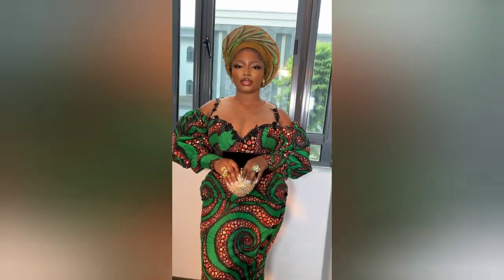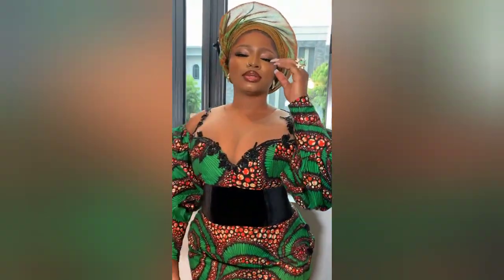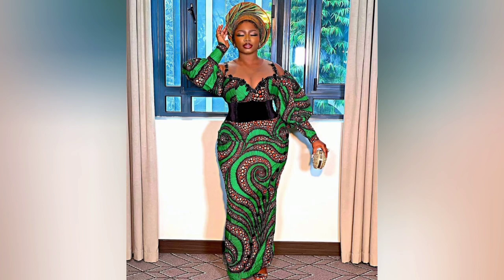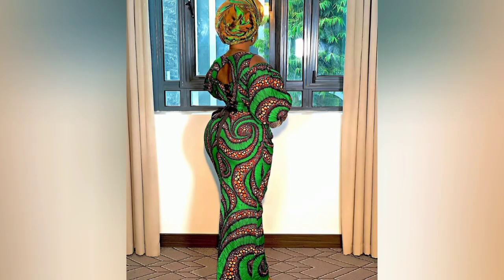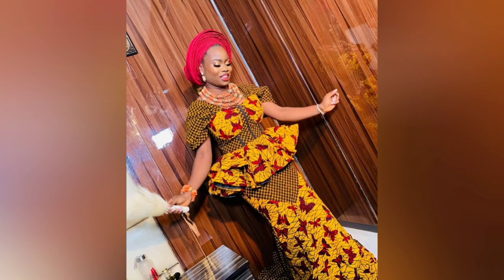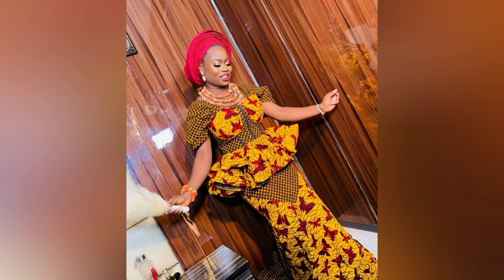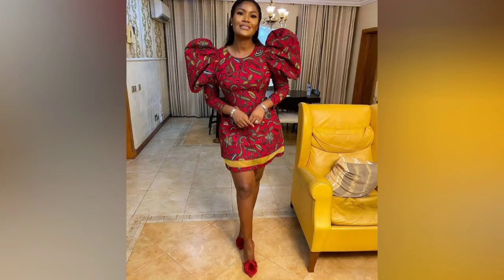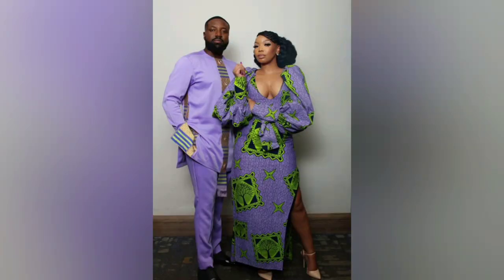Ankara And Lace Styles